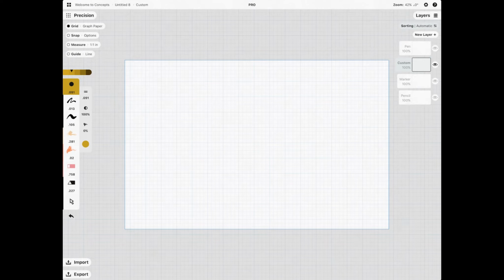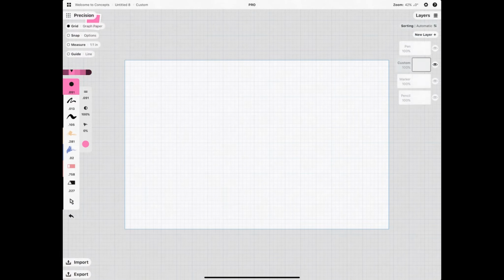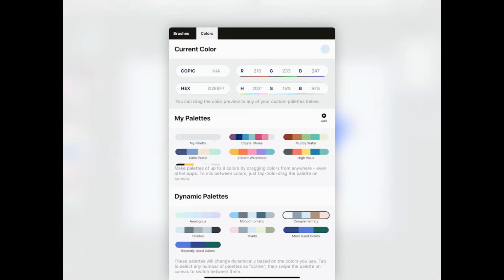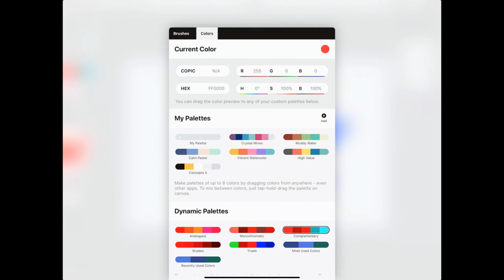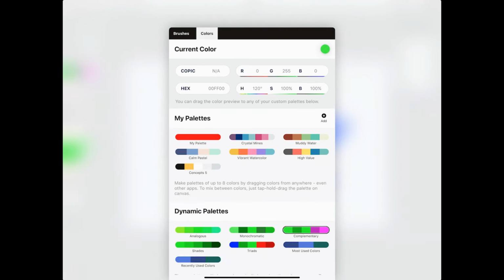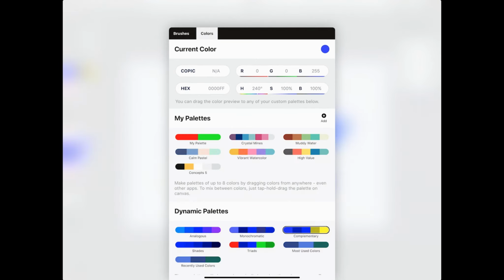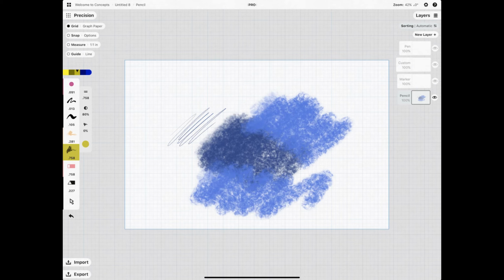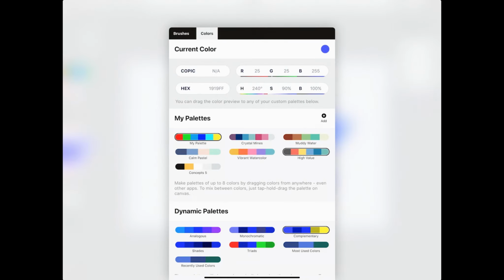Concepts - Color Selection and Palettes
In this video I show you how to select colors and create / define color palettes and color systems.